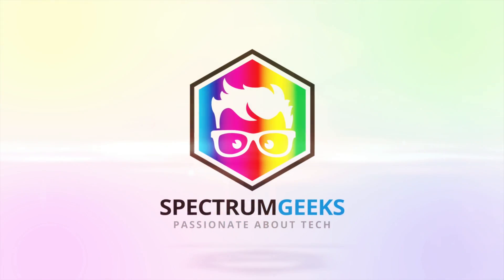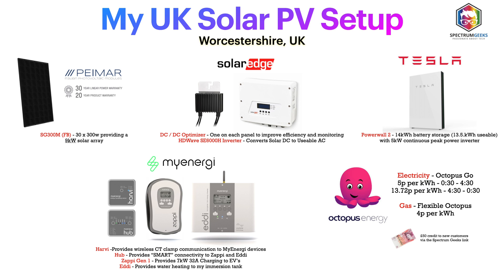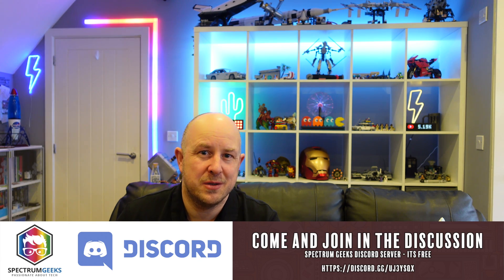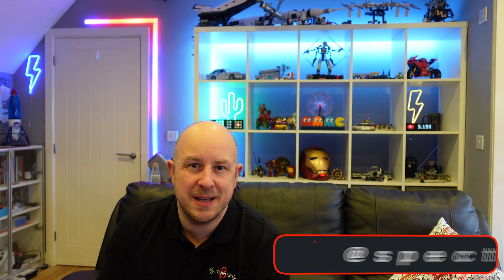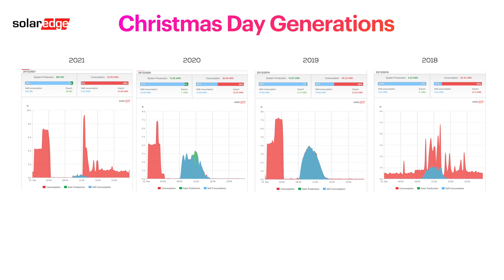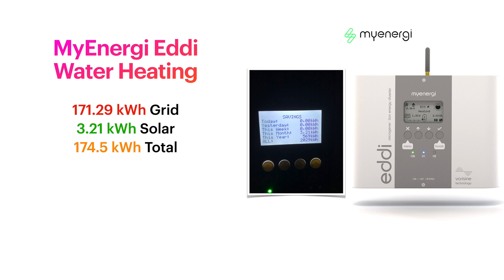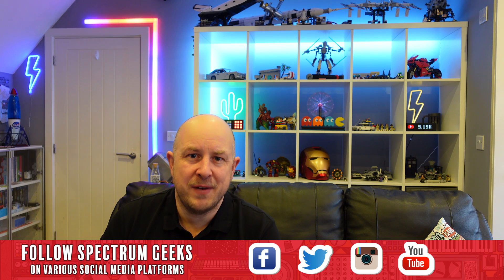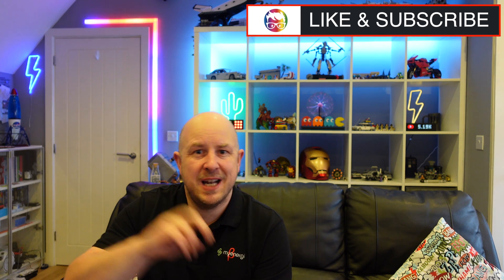9kW UK Solar PV Array December 2021 Update - SolarEdge, Powerwall, MyEnergi, Octopus Energy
Time for the regular monthly update for how my Solar PV in the UK is performing during December 2021 here in Worcestershire. In this video I provide an overview of my setup, and a breakdown of how I have utilised my solar generation and electricity pulled from the grid this month.

Timecodes